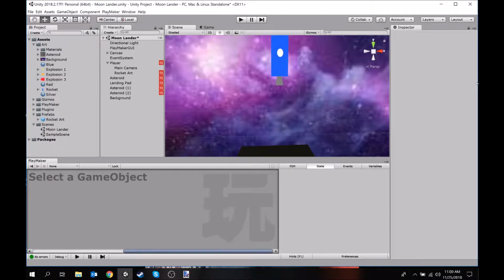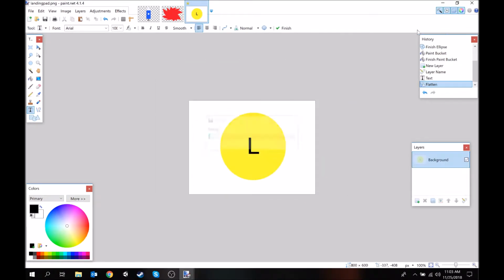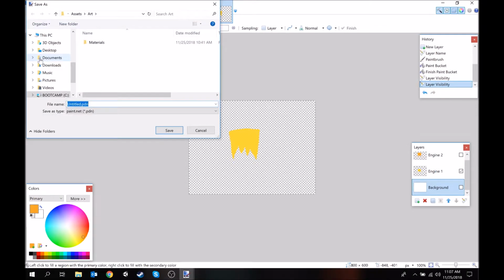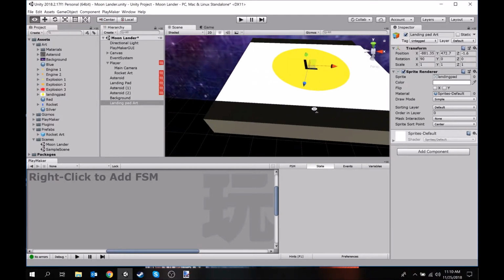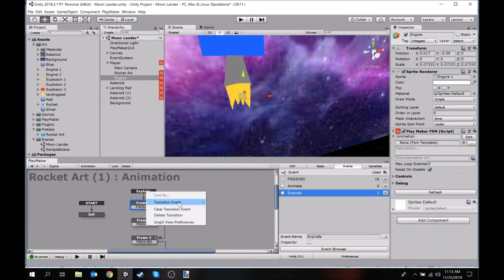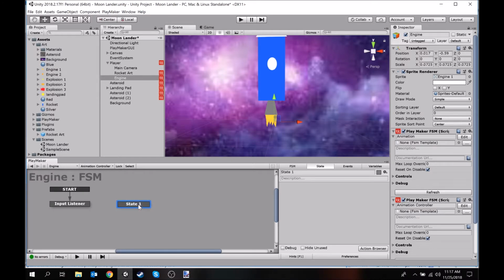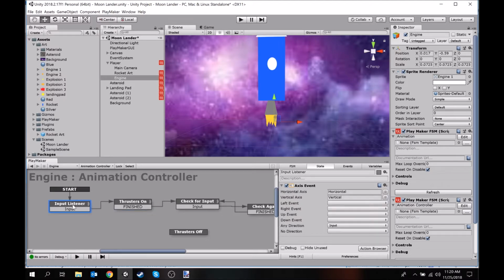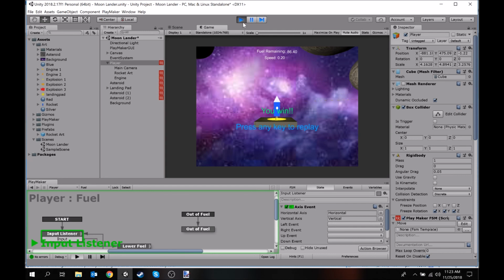Intro to Unity with Playmaker: Episode 11 (Pad and Thrusters)